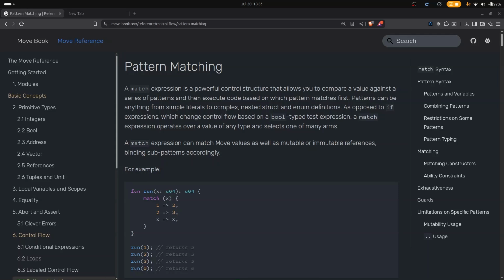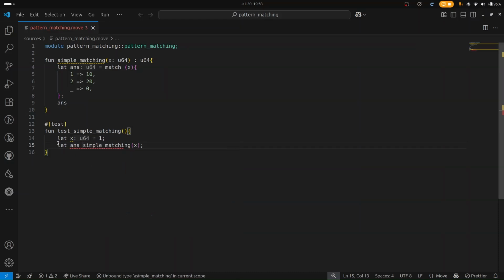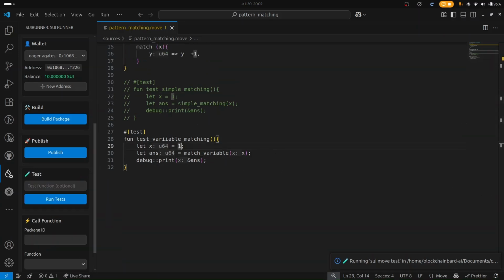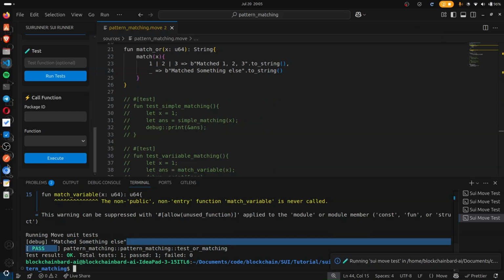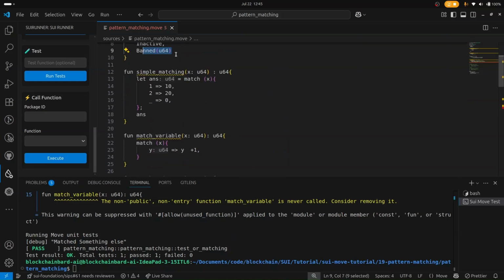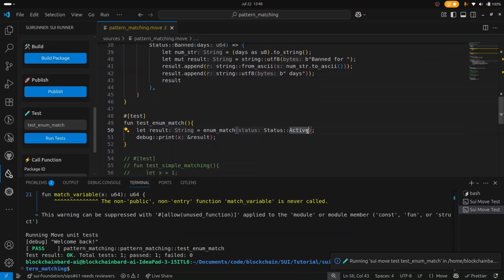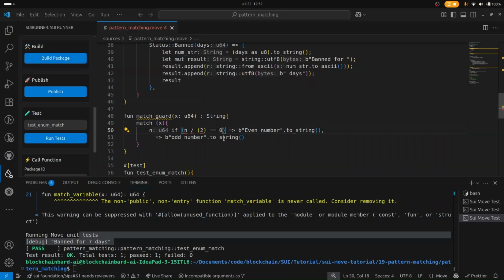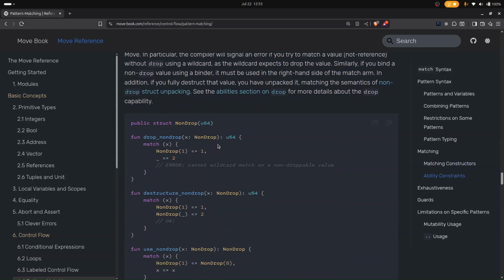Sui Move Smart Contract Development 2025 Tutorial 19 - Pattern Matching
Learn how pattern matching works in Sui Move with real examples. From basic match syntax to advanced use cases—level up your smart contract skills fast!